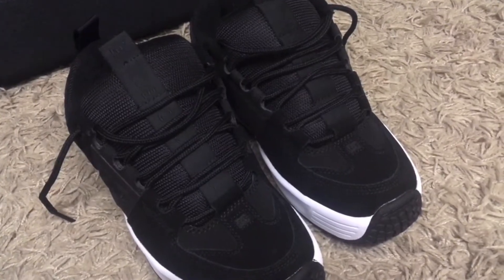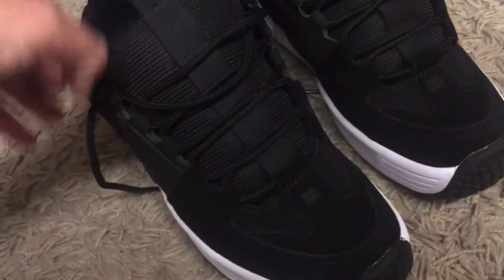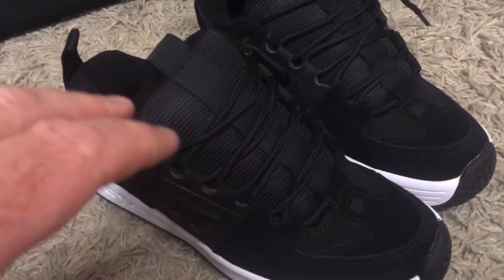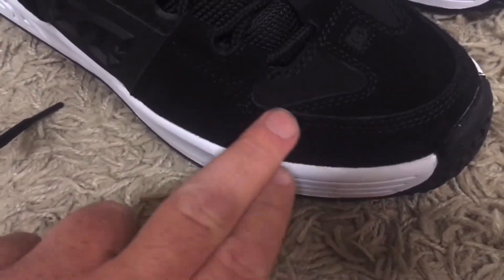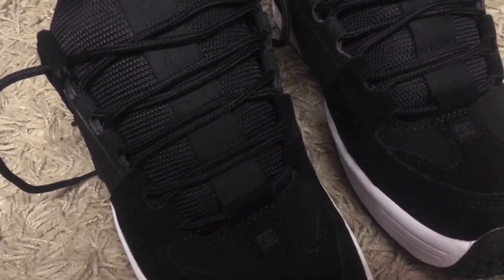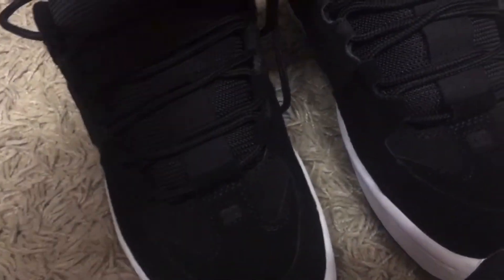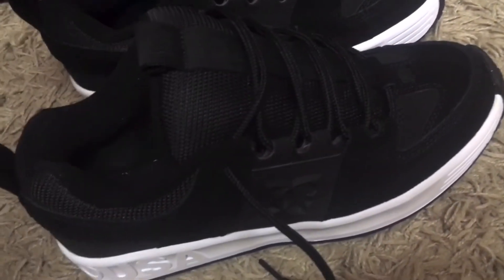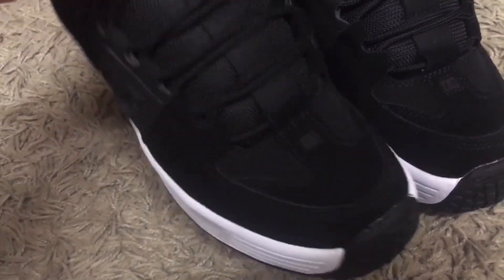DC LYNX SKATE SHOE REVIEW BLACK WHITE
BASIC COLOUR WAY LYNX REVIEW